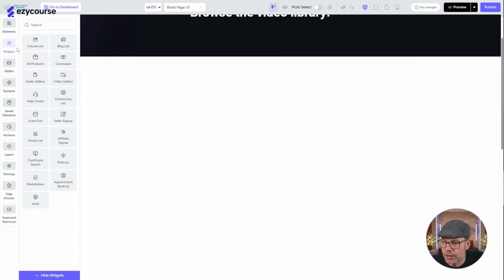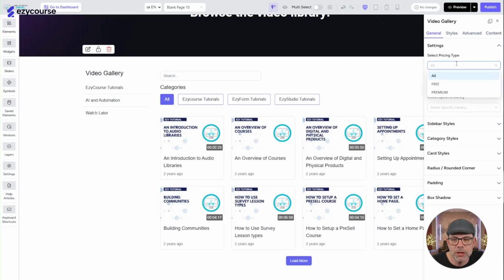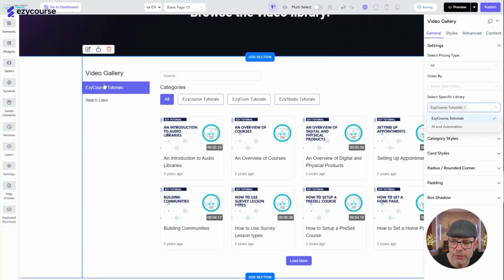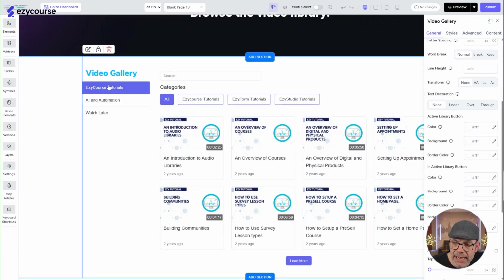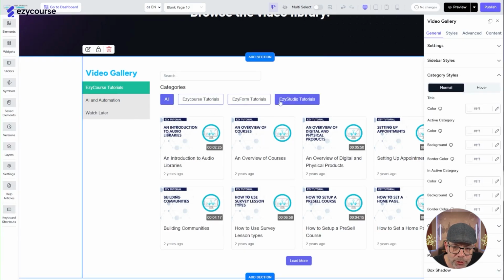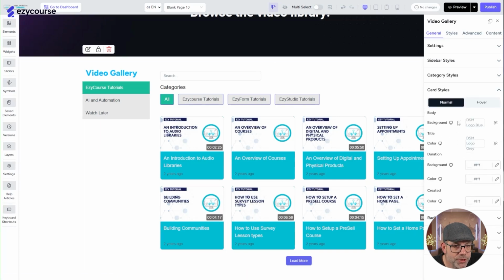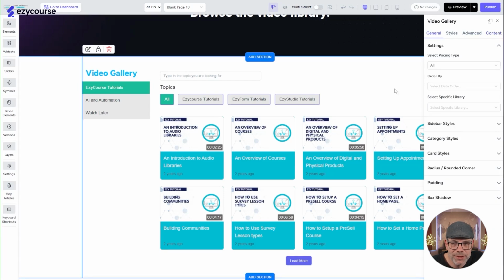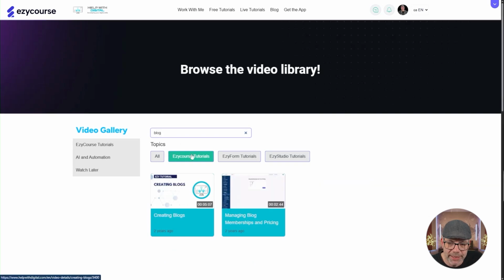Audio & Video Gallery Widgets in Builder 2.0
In this video, we show how to use the Audio and Video Gallery widgets in Builder 2.0 to showcase your media collections.

With EzyCourse, you can create and sell audio/video libraries, that are simply collection of audios or videos. Website Builder 2.0’s Audio and Video Gallery widgets let you display those libraries with a simple drag and drop functionality.

In this tutorial, you'll see how quickly you can display a complete audio or video gallery using widgets.

🎯 You’ll learn:

- How to add Audio and Video Gallery widgets to your pages

- How to customize the gallery layout and appearance

- Tips for organizing and presenting media collections

Showcase audio and video content seamlessly using Builder 2.0.